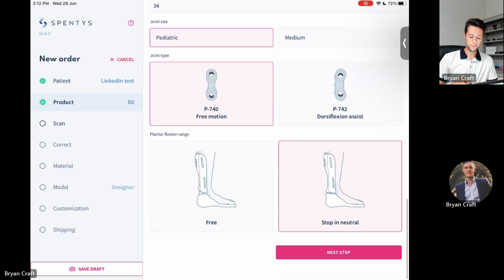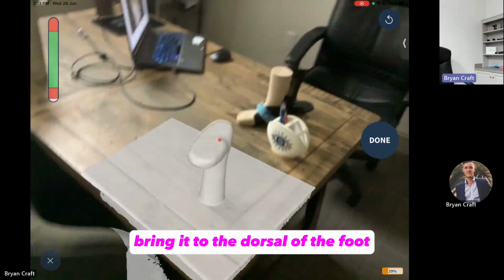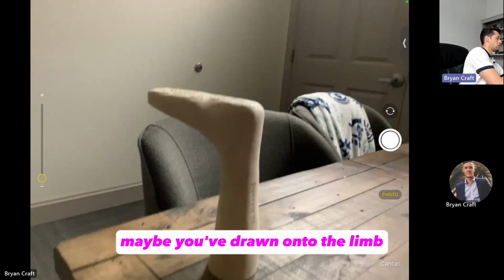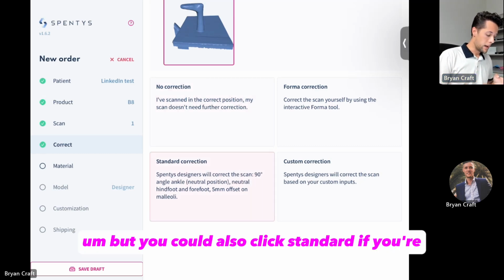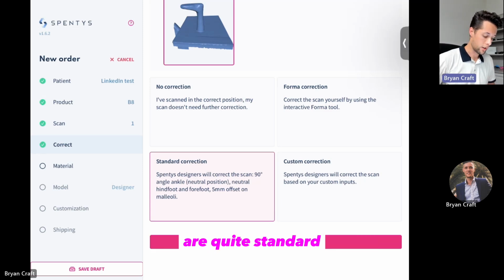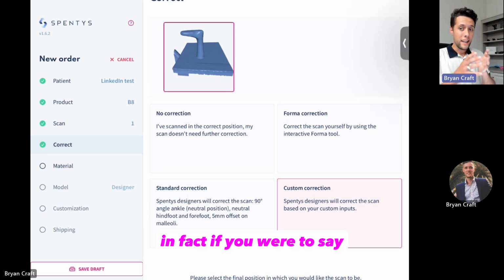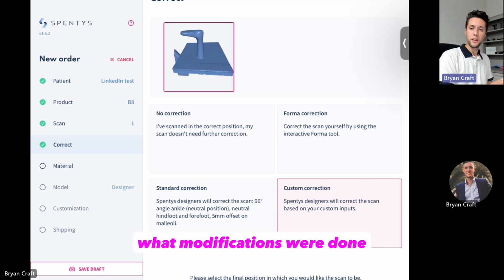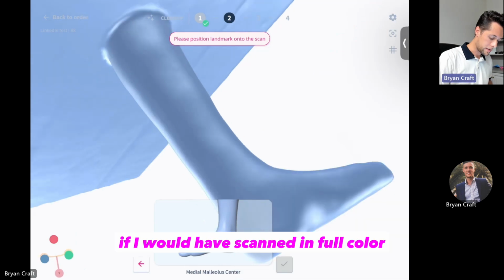3D modeling for Orthotics and Prosthetics with Spentys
Follow along with me for a brief demo and introduction to Spentys!

Here you’ll learn how to:
1. Start an Order
2. Define demographics
3. Select your product
4. 3D scan a mold
5. Briefly choose your modification mode